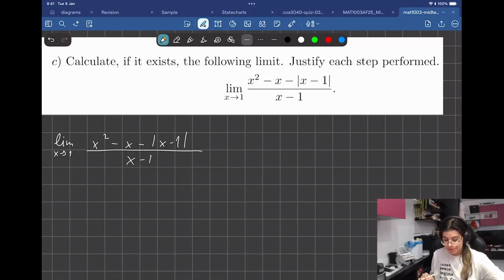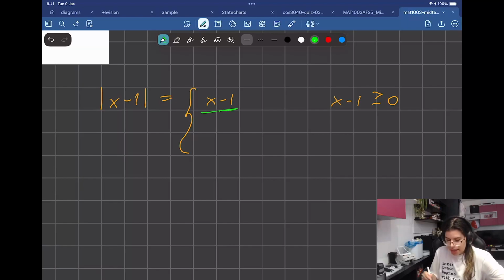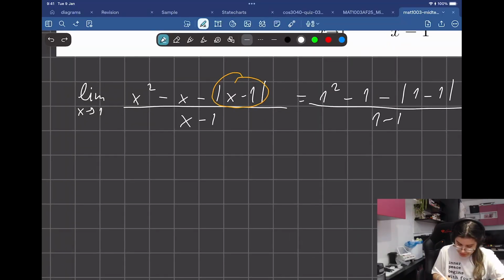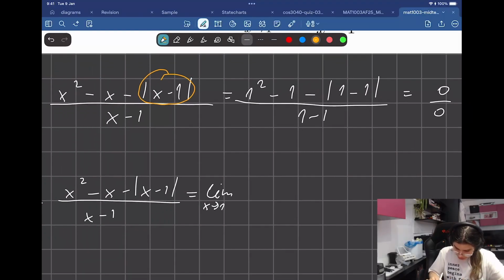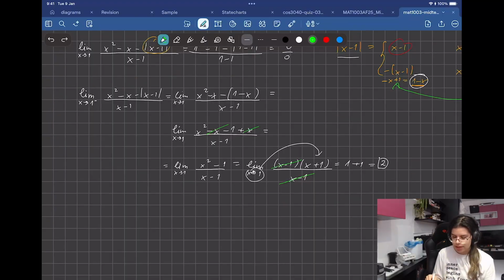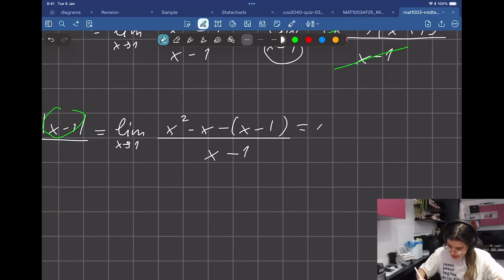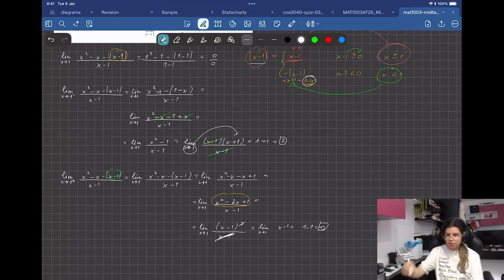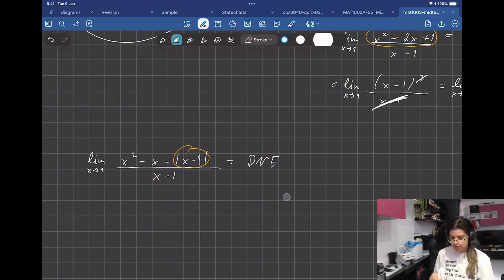Calculus I – Sample Midterm – Problem 3c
Hey guys! Here's an explanation of problem 3c from the sample midterm in Calc 1. If you have any questions, don't hesitate to reach out and I'd be glad to help!